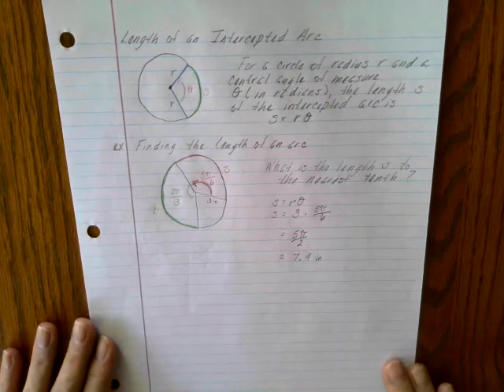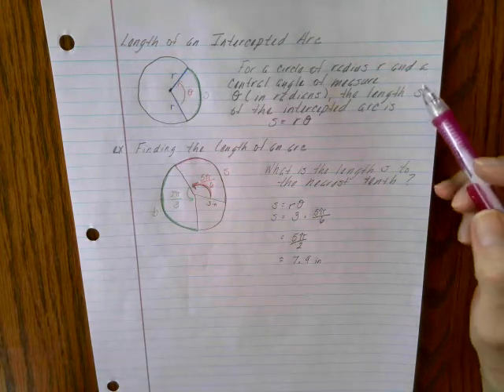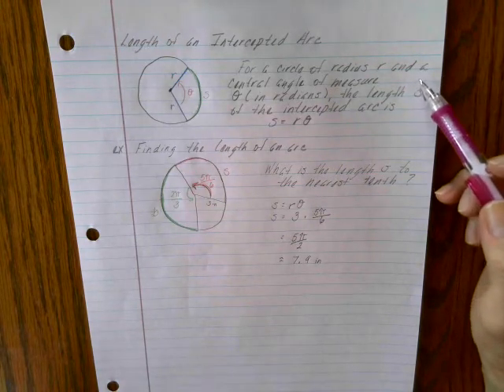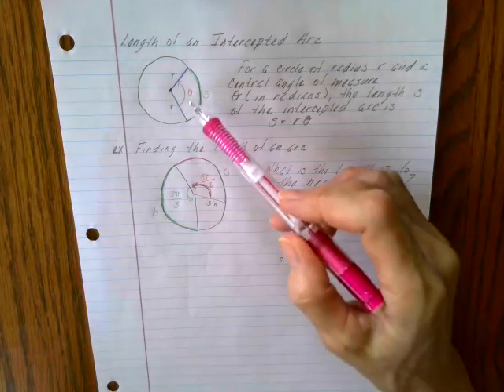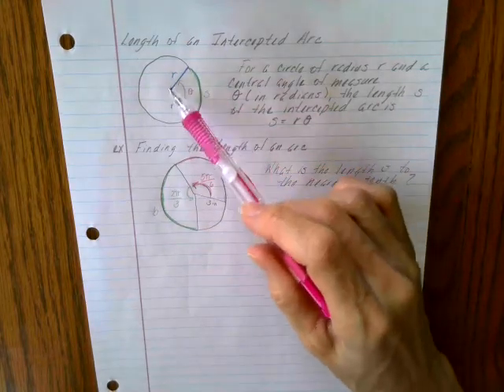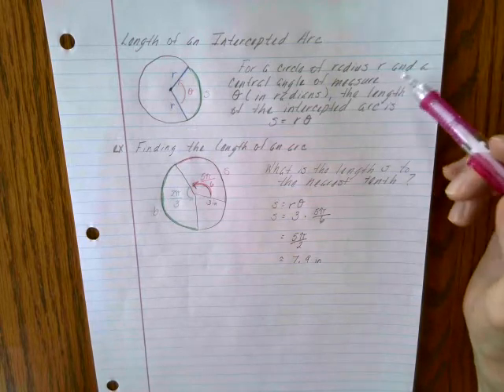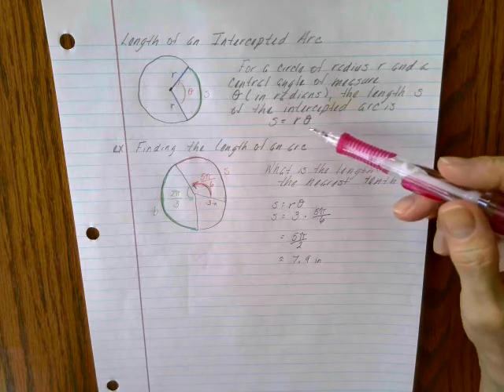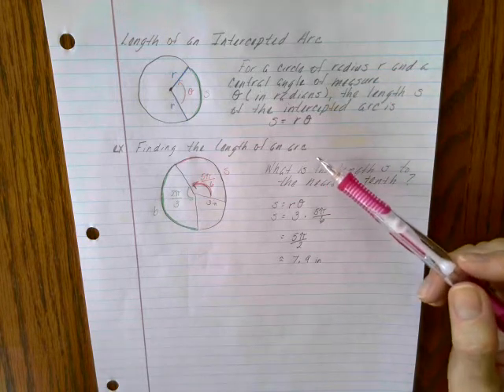Algebra 2 TLD 24 and 25 Notes